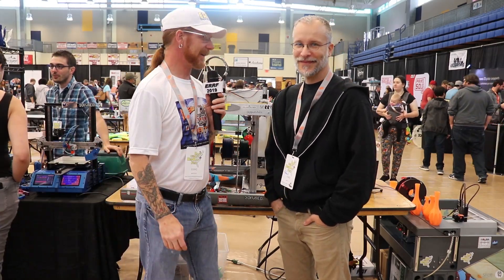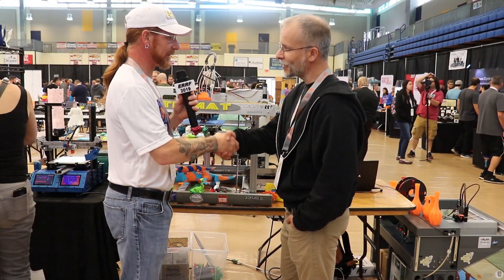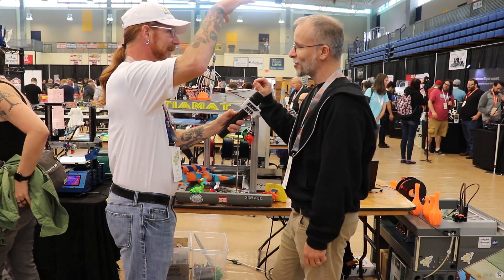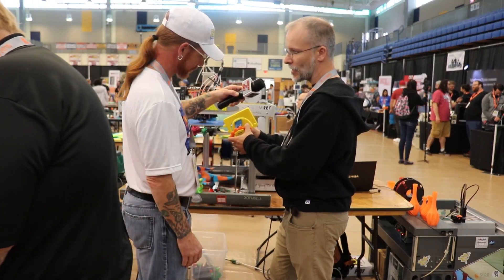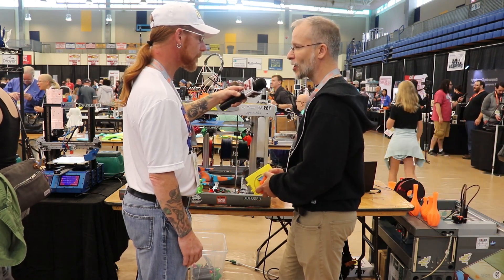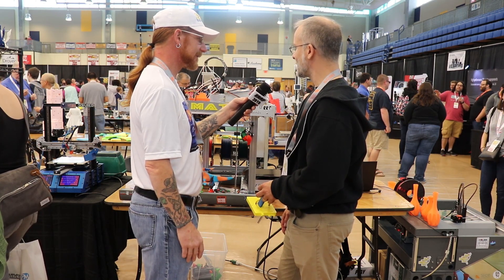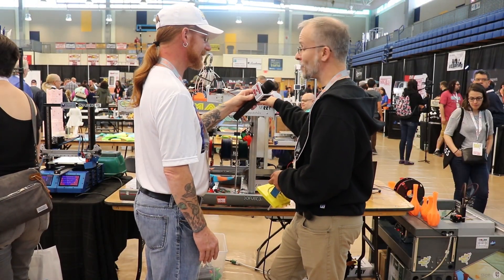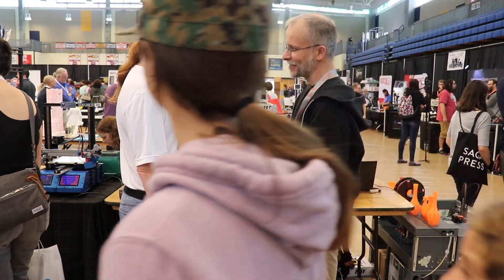Paul and His Toolchanging Liquid Handling 3D Printer Robot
Here is Paul again with a unique 3d printer made from a government surplus purchase of a liquid handling Robot that has a 5 headed color changing tool head.